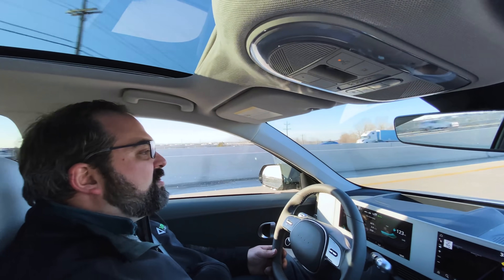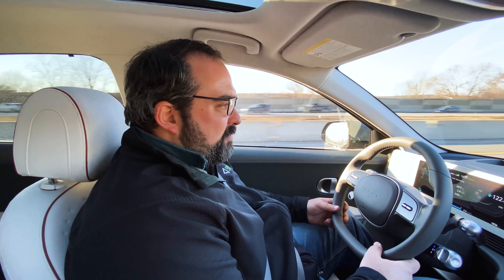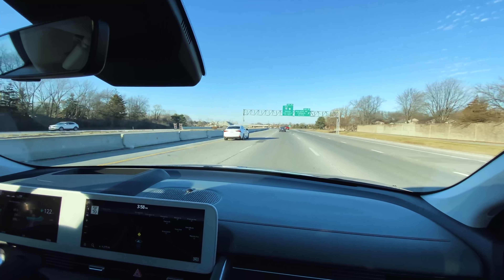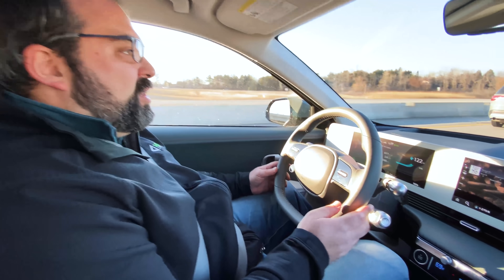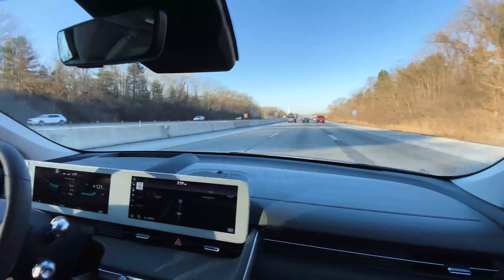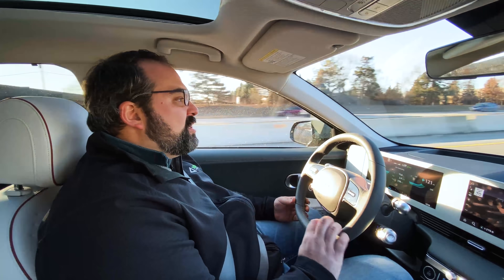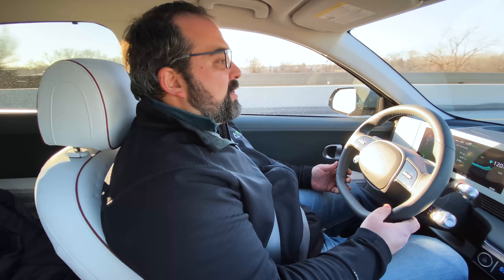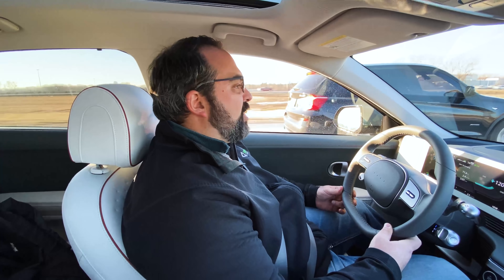Hyundai IONIQ 5 Road & Track Test Drive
Ben takes you on a ride & drive and then Cory pushes the 2022 Hyundai Ioniq 5 to the limits on the test track!